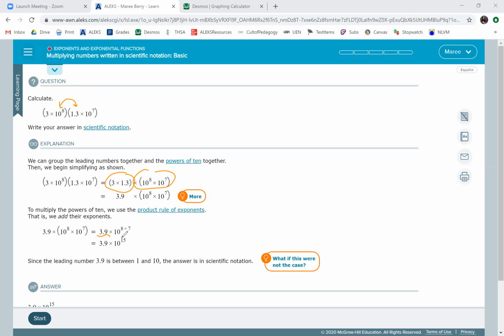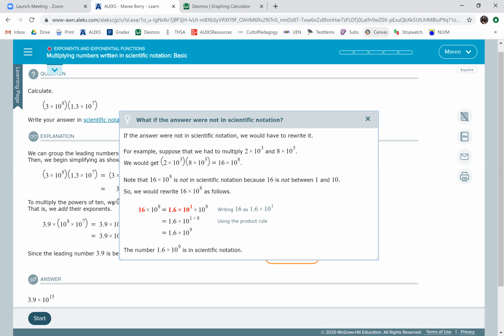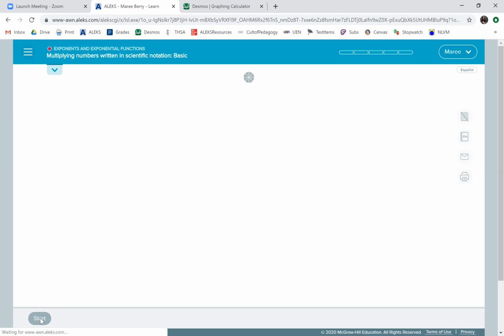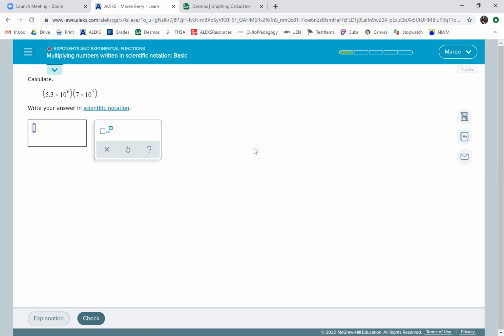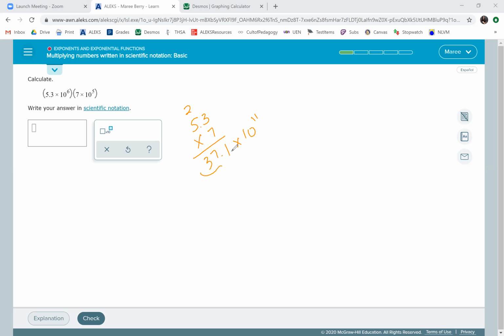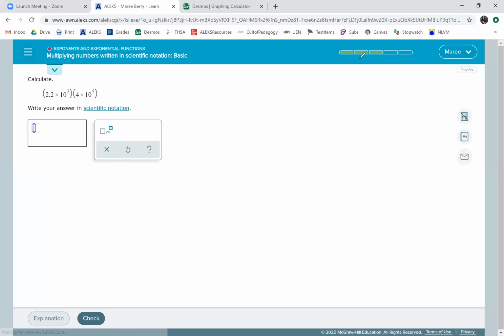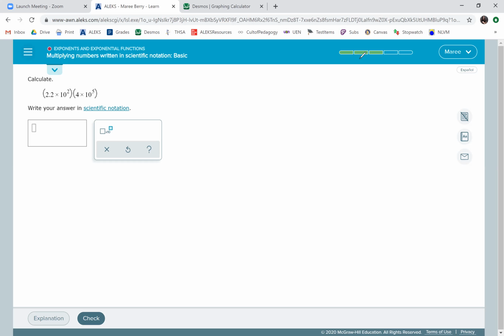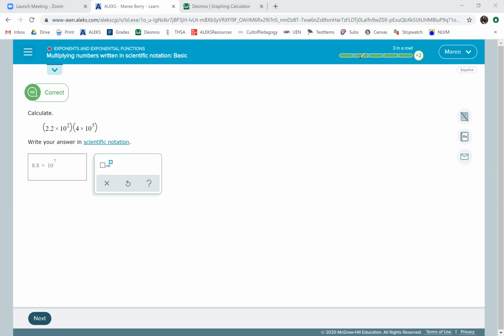Multiplying numbers written in scientific notation: Basic